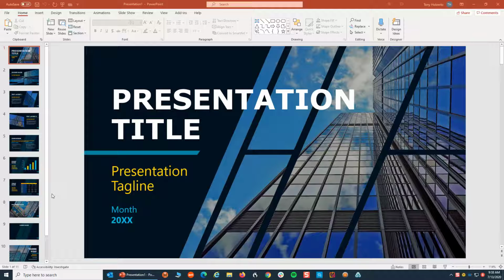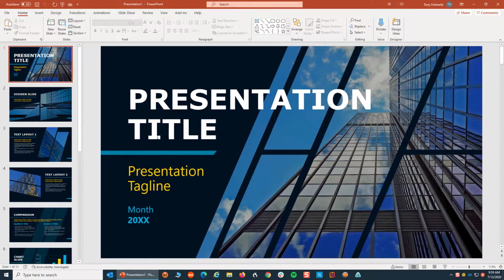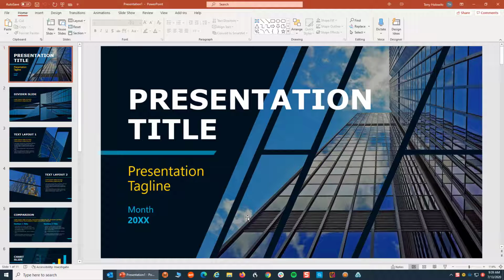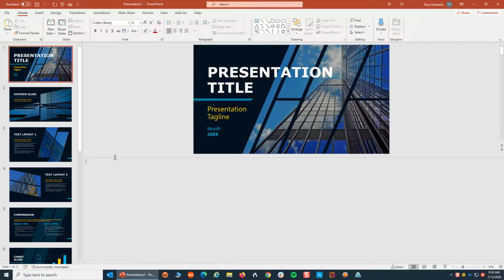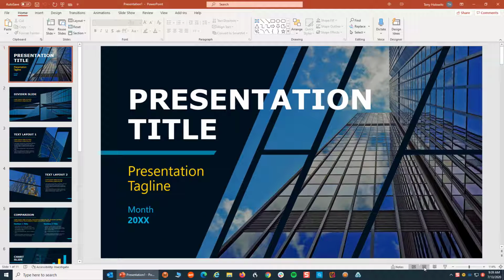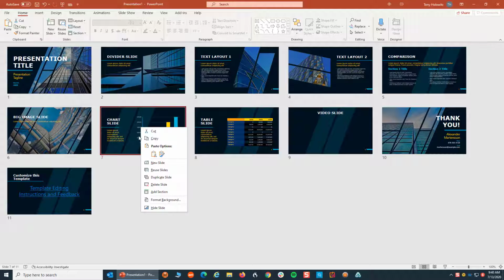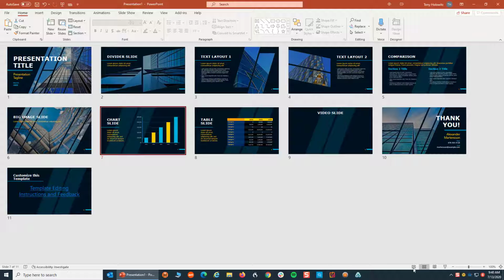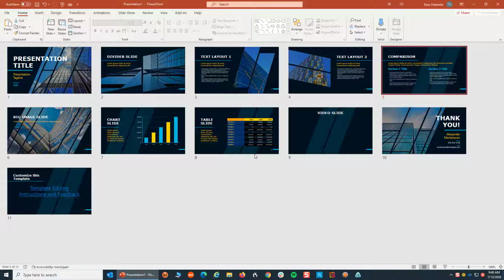PowerPoint: Moving around the Screen and Re-Sizing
In this tutorial I will just help you wander around the PowerPoint screen to see some of the different options available to you and we will also explore making things bigger and smaller for ease-of-use